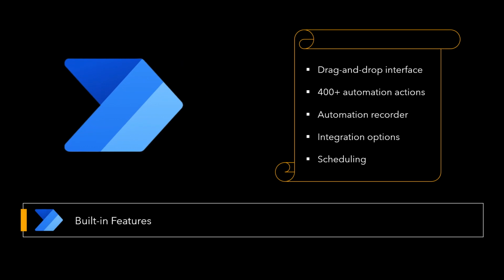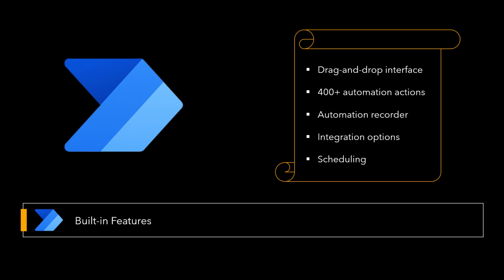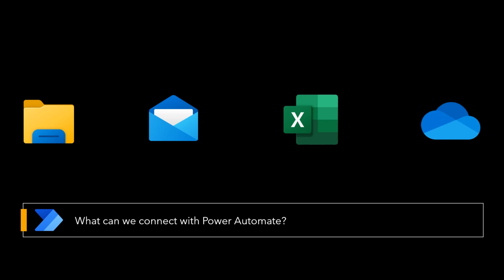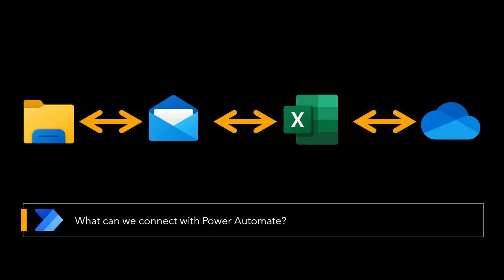Power Automate Desktop: Introduction into process automatisation with Power Automate [EN | Step 00]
In this video, we dive into the incredible world of Power Automate and show you how to become an automation expert. Discover the ease and efficiency of setting up simple flows for various features, including connecting to websites, webservices, APIs, and OneDrive.

Learn step-by-step how to streamline tasks and automate processes to save time and boost productivity. We'll also guide you on combining features to create powerful workflows that will transform the way you work.

Don't miss out on this exciting journey into the world of automation. Let's take your productivity to new heights together!